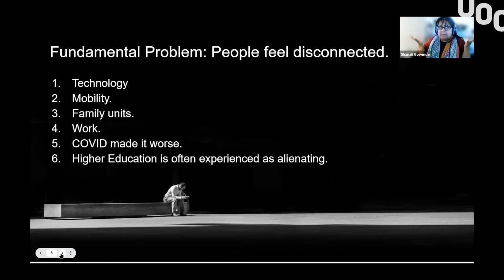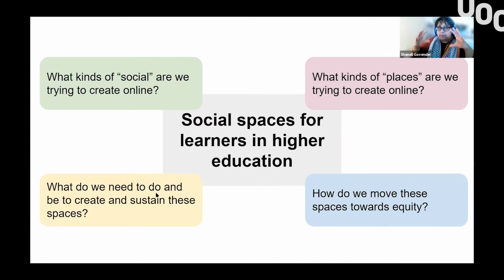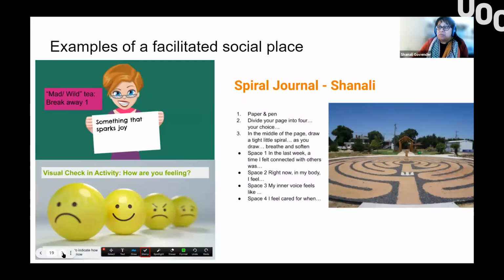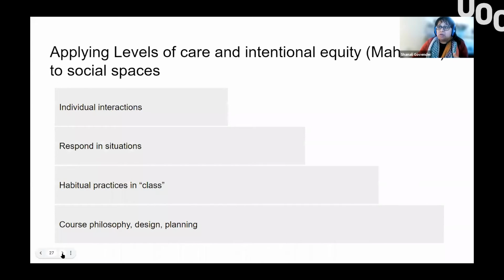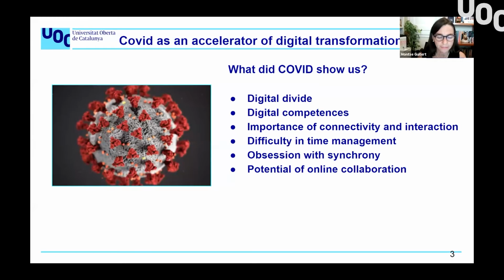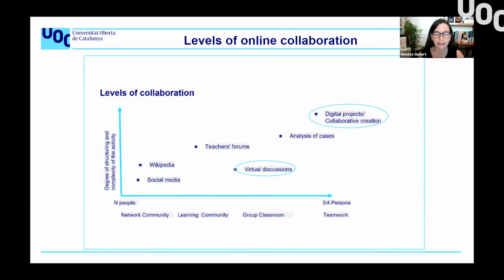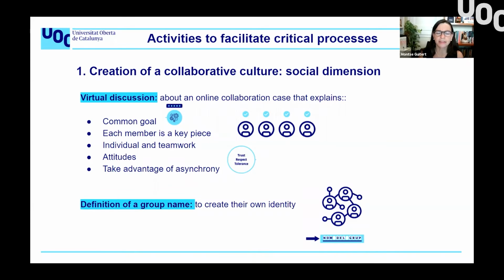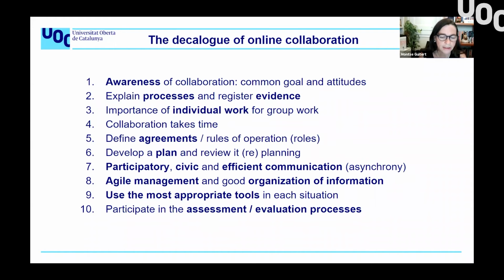IAU-UOC series Chapter 5: Interaction and collaboration: being social in digital environments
IAU-UOC SERIES: INNOVATIVE EDUCATION FOR UNSHAPED FUTURES (IE4UF)
ES
En el contexto de profunda transformación iniciado por la pandemia, la UOC y la Asociación Internacional de Universidades (IAU) organizan un ciclo para investigar qué cambios hay que impulsar para mejorar la educación del futuro. Constará de seis sesiones o chapters, en que expertos de ambas instituciones expondrán sus ideas desde diferentes perspectivas.

Esta quinta sesión explorará la interacción y la colaboración: la socialización en entornos digitales. Con Shanali Govender, profesora de personal académico del Centro para la Innovación en Enseñanza y Aprendizaje de la Universidad de Ciudad del Cabo (Sudáfrica), y Montse Guitert, profesora de los Estudios de Psicología y Ciencias de la Educación de la UOC.

Modera: Albert Sangrà, director de la Cátedra UNESCO de Educación y Tecnología para el Cambio Social (UOC) y catedrático de los Estudios de Psicología y Ciencias de la Educación.

Against a backdrop of profound transformation triggered by the pandemic, the UOC and the International Association of Universities (IAU) are organizing a series to explore the changes that need to be instigated to improve education for the future. The series will take place over six sessions, called chapters, in which experts from the two institutions will lay out their ideas from different vantage points.

The fifth chapter will look at the social interactions and collaborations that take place in digital environments. The first speaker is Shanali Govender, professor of Academic Staff Development at the Centre for Innovation in Learning and Teaching (University of Cape Town, South Africa). She will be joined by Montse Guitert, professor at the UOC Faculty of Psychology and Education Sciences.

Moderator: Albert Sangrà, director of the UNESCO Chair in Education and Technology for Social Change (UOC) and full professor at the Faculty of Psychology and Education Sciences.

Más información:
▶ Estudiar Online en la UOC:

Més informació :
▶ Estudiar Online a la UOC